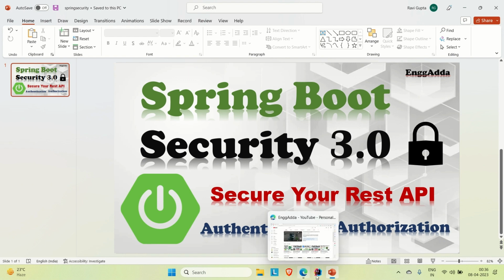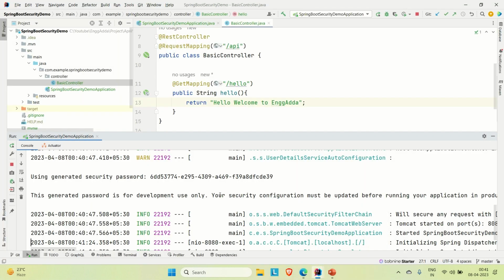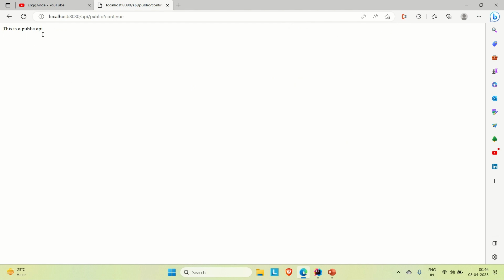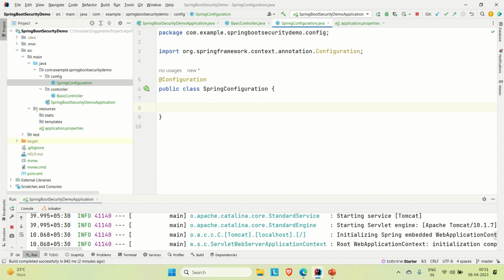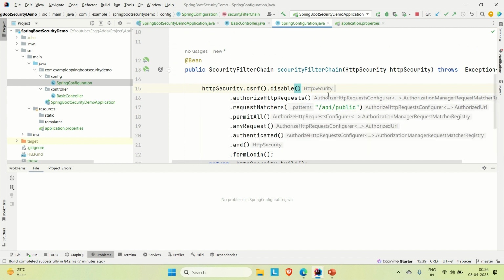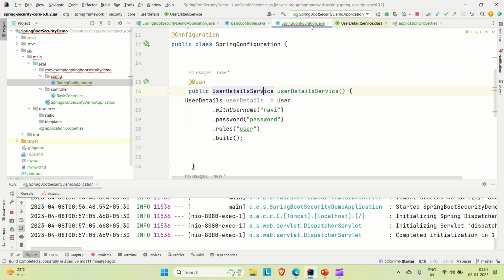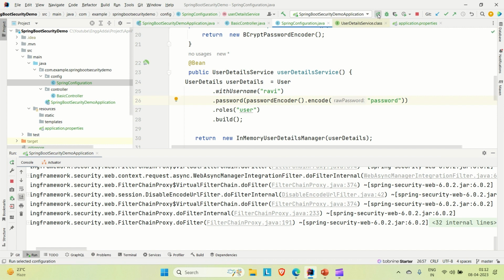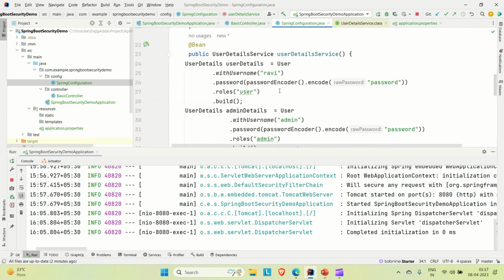Spring Security in Spring Boot 3.0| Authentication and Authorization |New Changes | EnggAdda